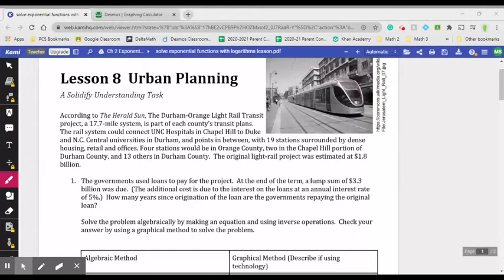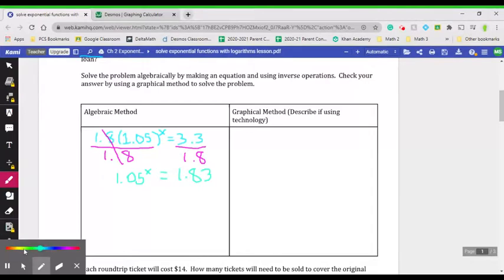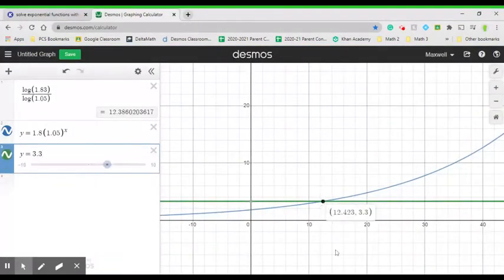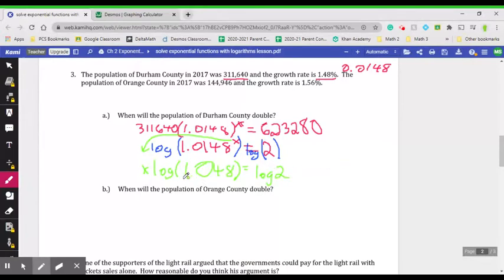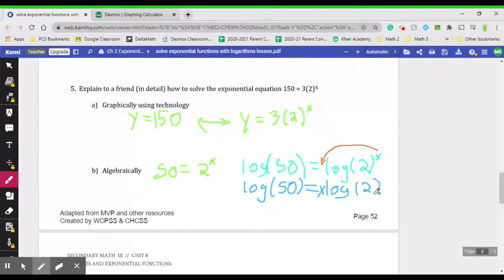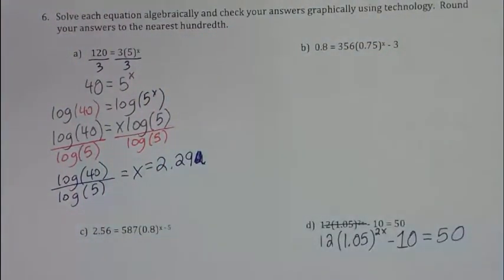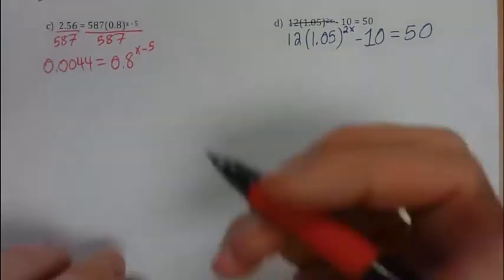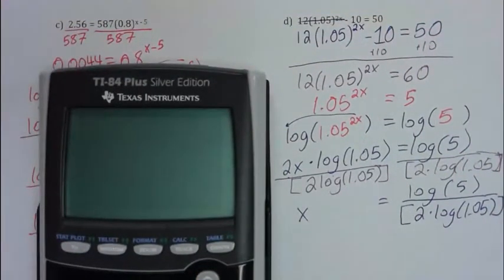Solve Exponential Equations with Logarithms